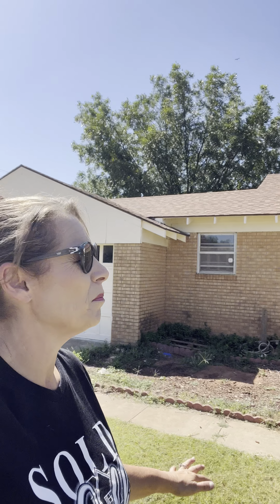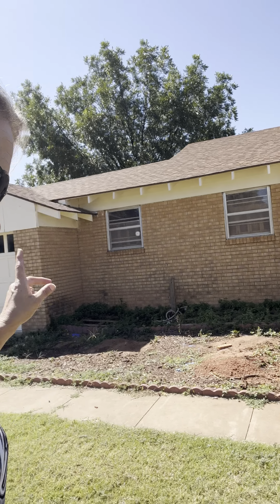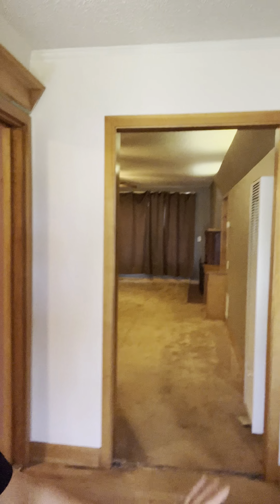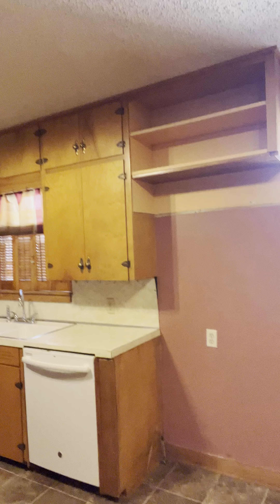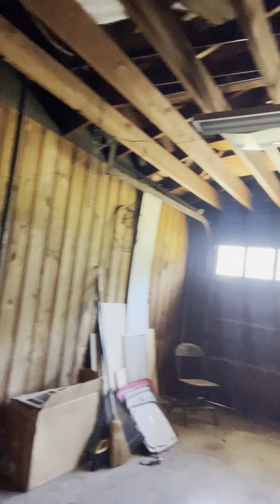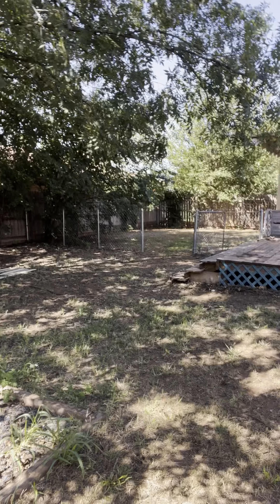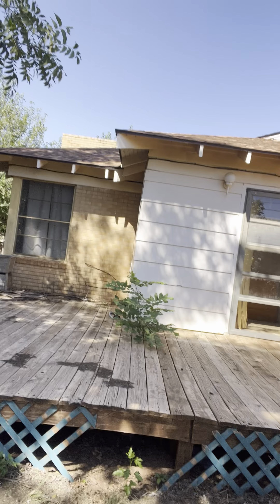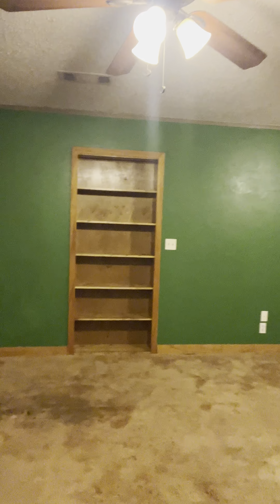110 W Benton Sayre, OK